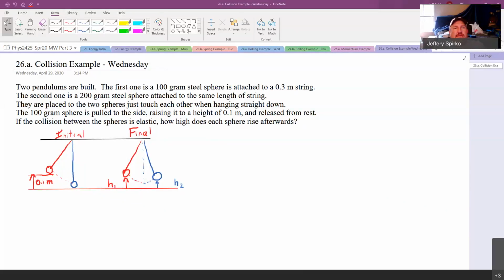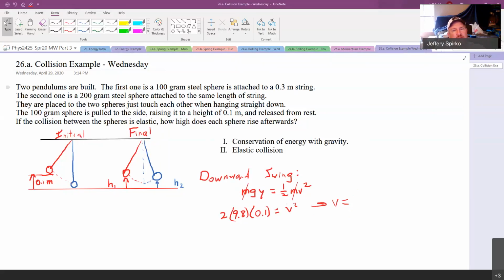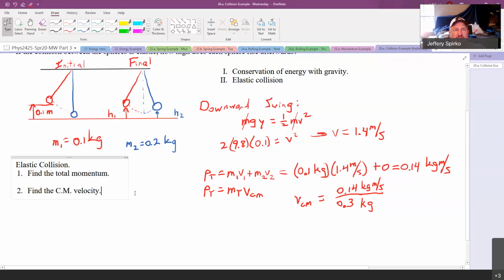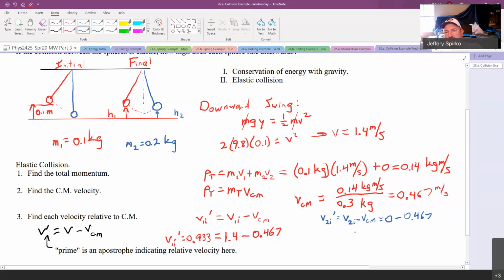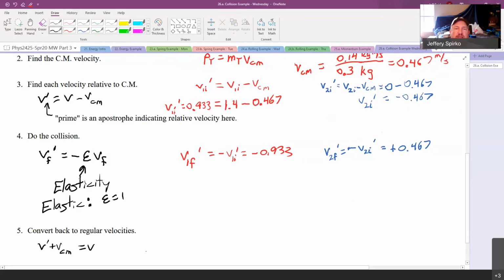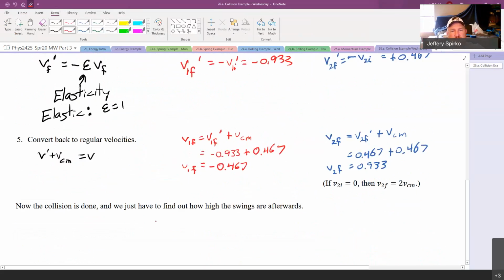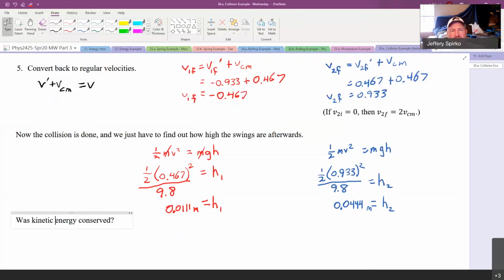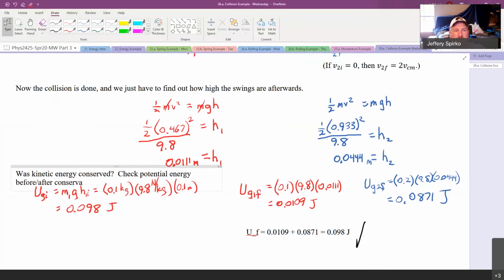Phys2425-Spr20 26.a. Collision Example Wednesday